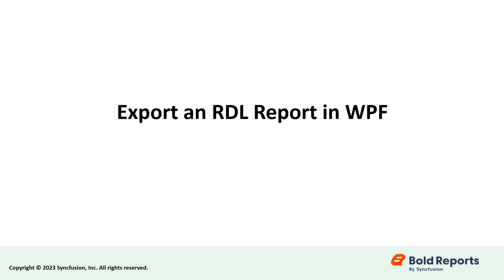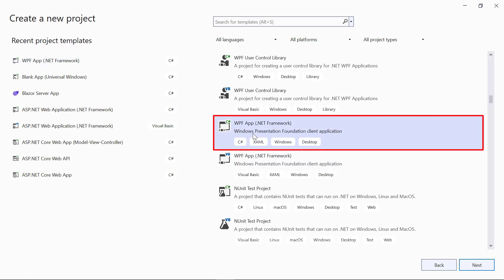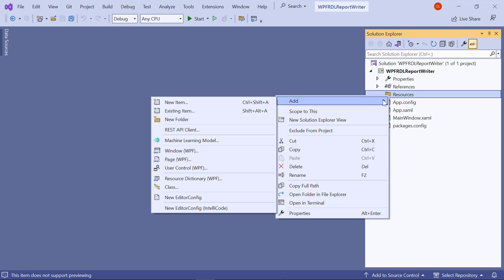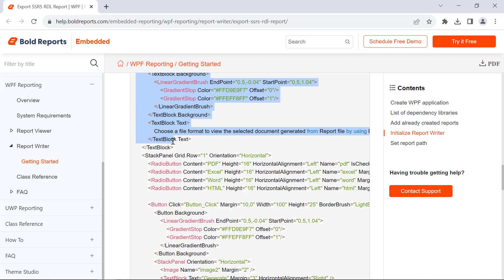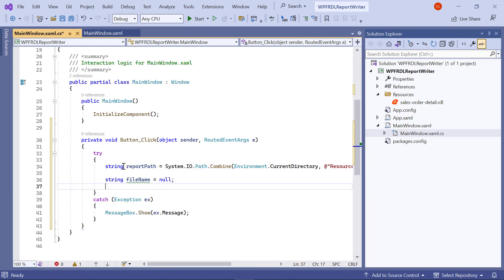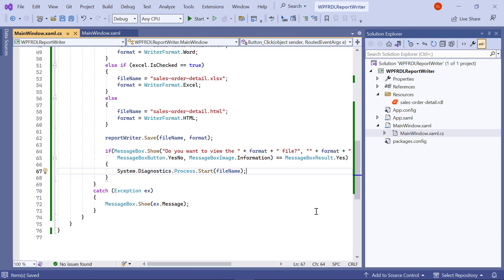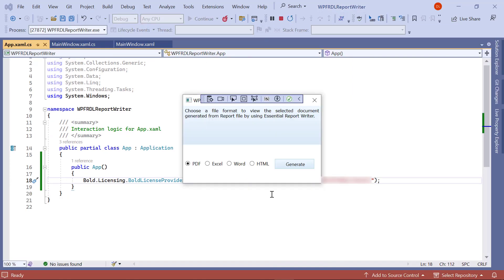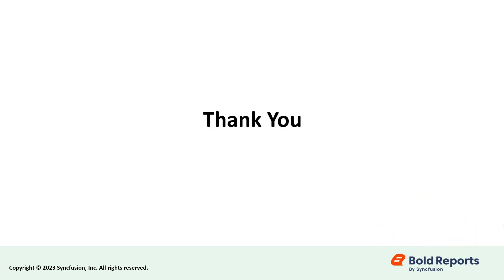How to Export RDL Reports in WPF Without Preview | Bold Reports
In this video, we will guide you through the process of exporting RDL reports without previewing them in a WPF application.

Bookmark Details:
[00:00] Introduction
[00:29] Create a WPF Application
[01:10] Install Necessary NuGet Packages
[01:33] Add a Sample Report
[02:12] Initialize the Report Writer
[02:38] Add the API Method on the Server Side
[04:10] Configure License
[04:52] Build and Run the Application